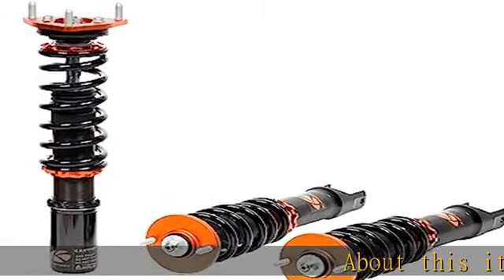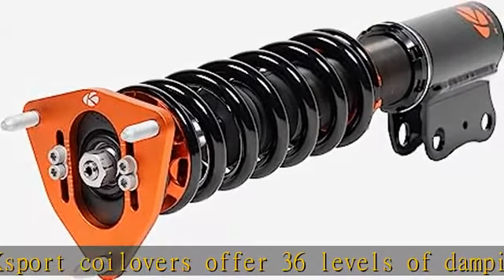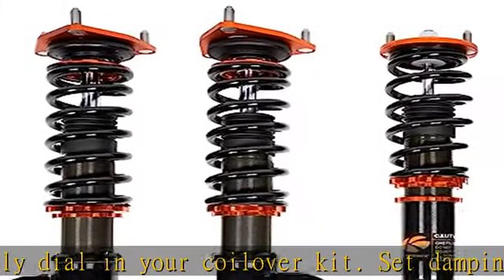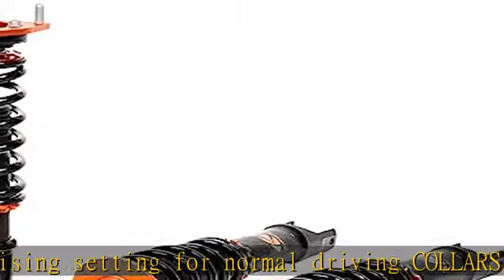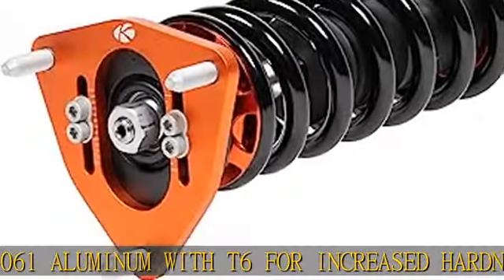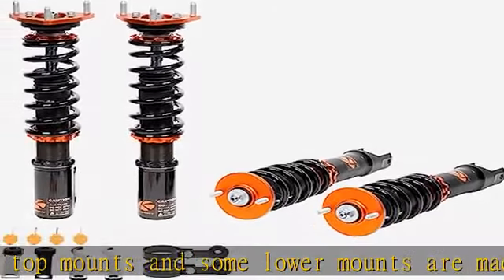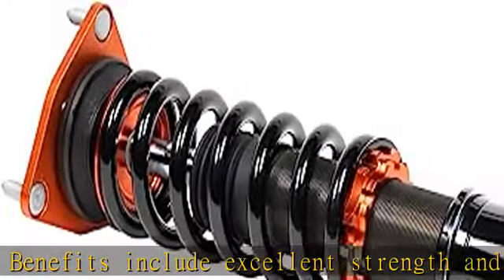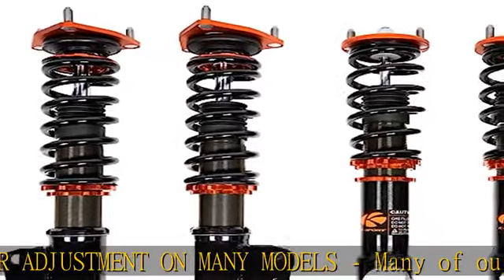Ksport Coilovers Suspension Kit CVO070-KP | Compatible with 04-12 Volvo S40 - Kontrol Pro Adjustabl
Ksport Coilovers Suspension Kit CVO070-KP | Compatible with 04-12 Volvo S40 - Kontrol Pro Adjustable Coilovers | Lowers Vehicle & Increases Handling Shock Absorber |